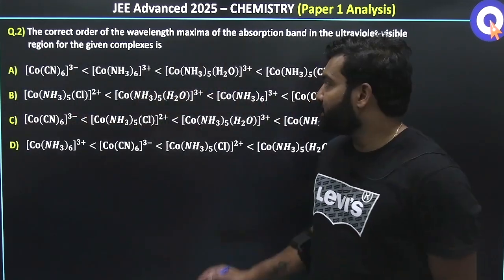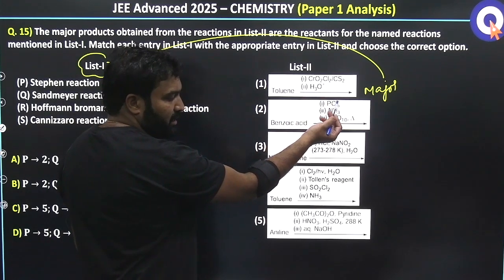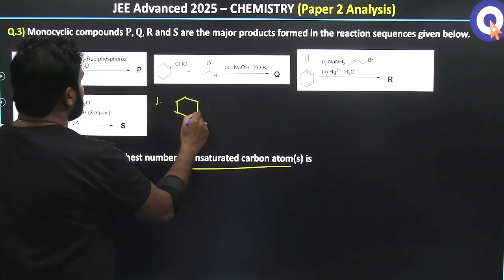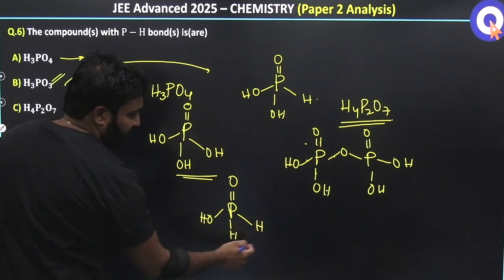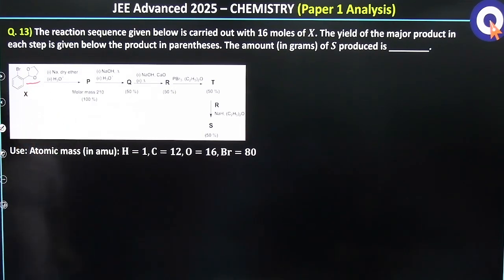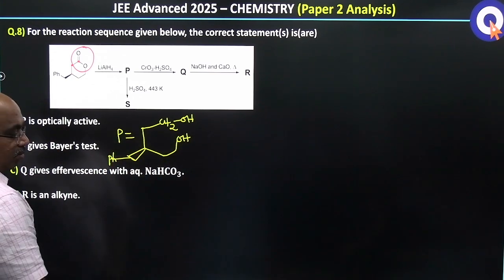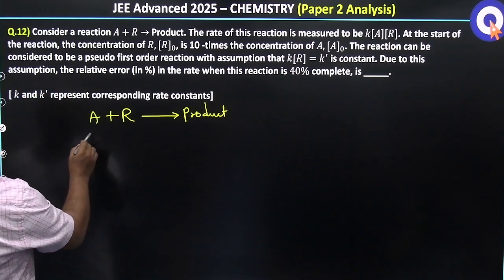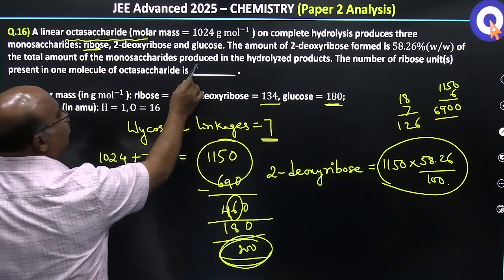JEE Advanced 2025 - Chemistry Paper Analysis || NANOmyClassroom